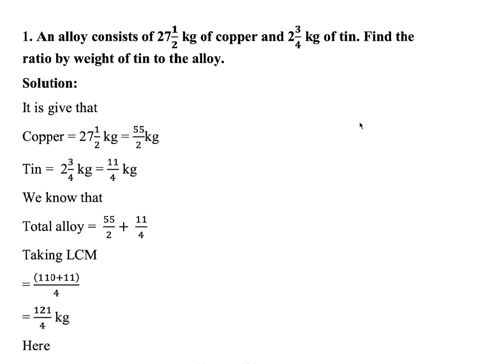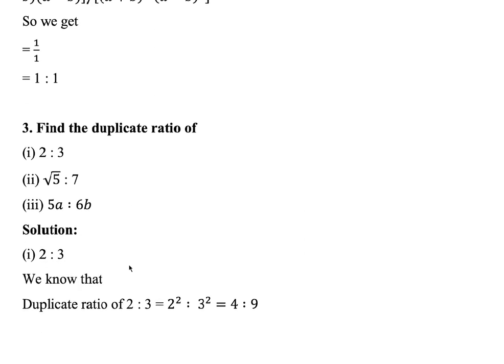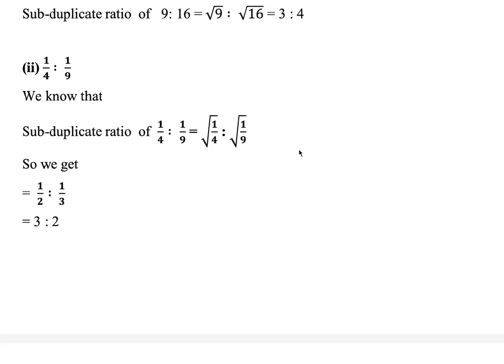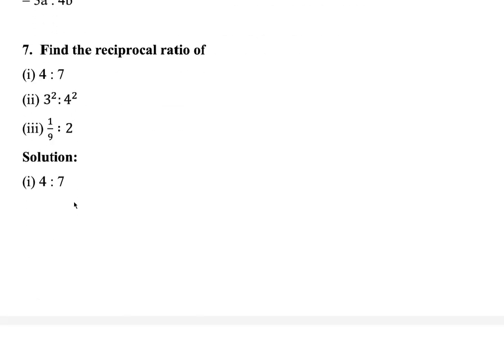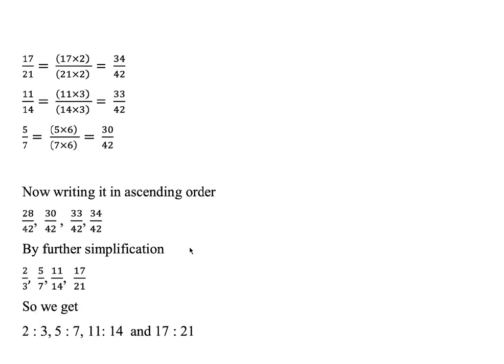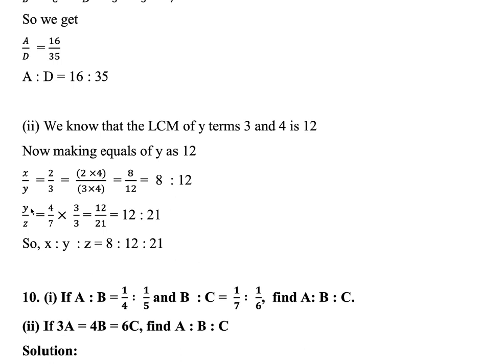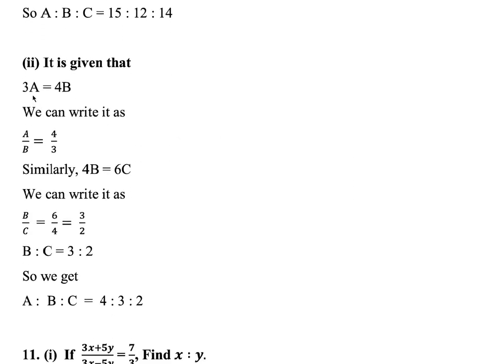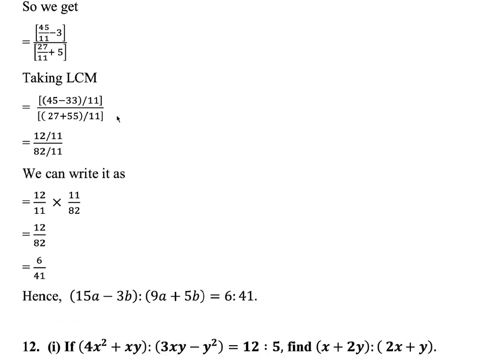Ratio and Proportion - 1 for ICSE, CBSE, WBBSE, B.COM, BBA, CPT